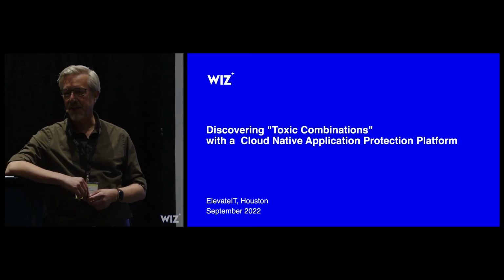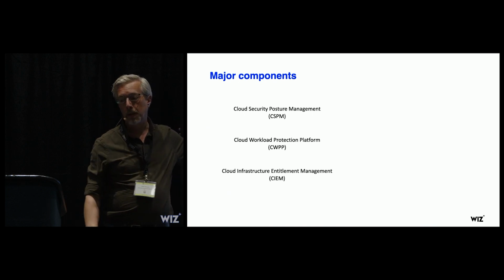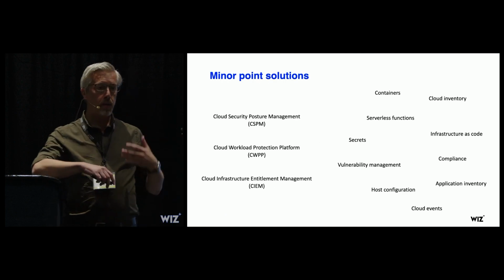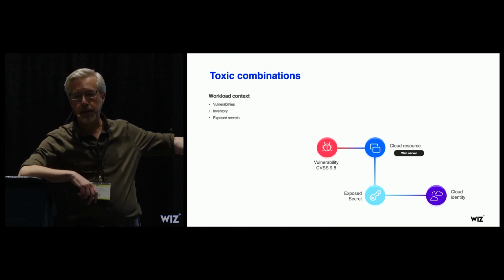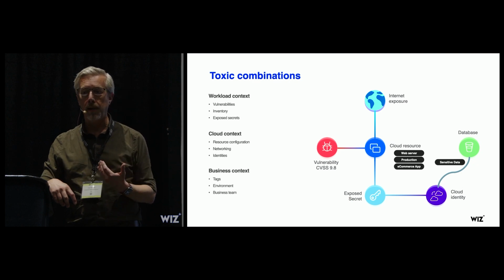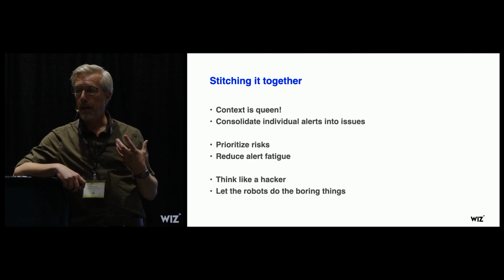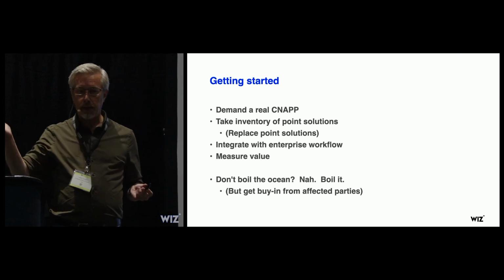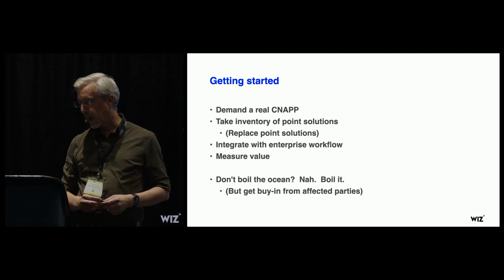ElevateIT: Houston Technology Summit 2022 - WIZ - CNAPP - Finding the Worst Security Risks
Presenter: Gabe Schuyler - Enterprise Solutions Engineer, WIZ

Are you familiar with the new category of ‘CNAPP’? Security challenges in the cloud are different than those that exist on-prem, but the overall processes to build and maintain a secure environment are the same. A cloud-native application protection platform is a simplified security architecture that enables enterprises to holistically benefit from the cloud-native ecosystem. It allows them to leapfrog the cost and complexity of siloed security products to a continuous security fabric, without major investments in tools or developer talent. Learn first-hand from the experts on the ROI/benefits of CNAPP and real-world approaches to deploying in your existing environment.